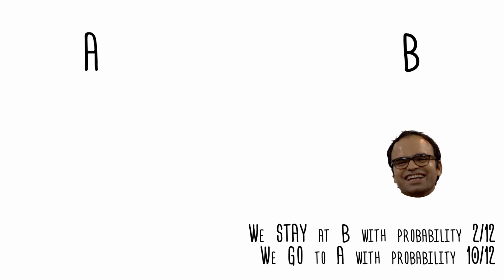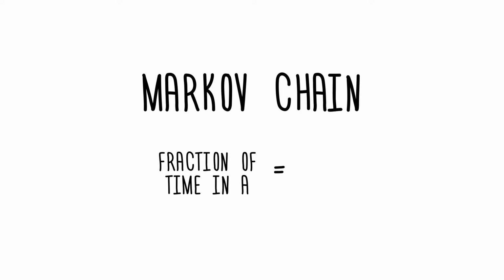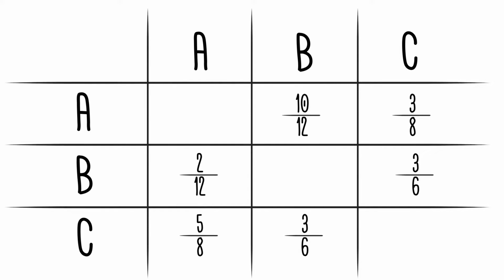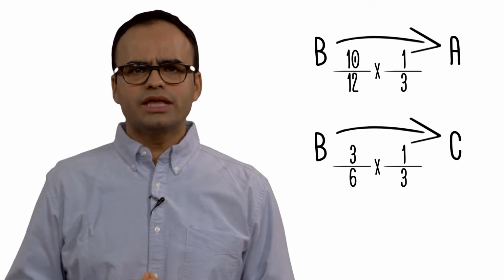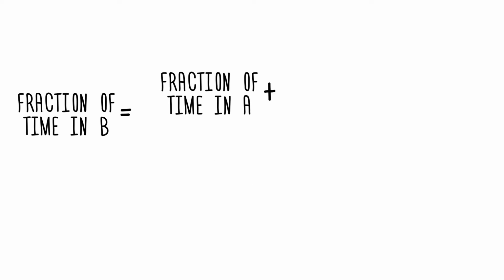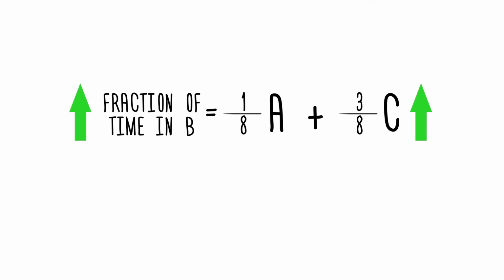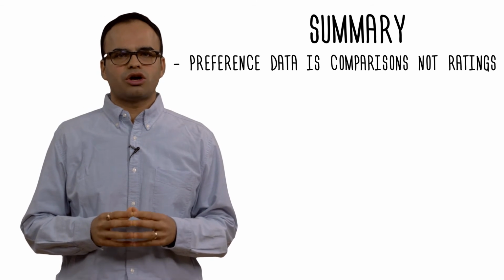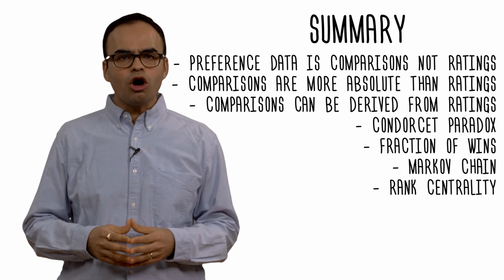IDSS Module1 Segment 4.4